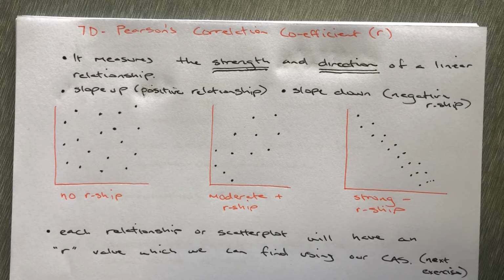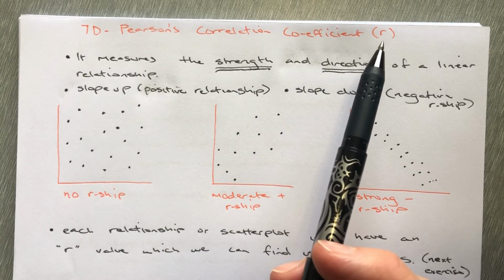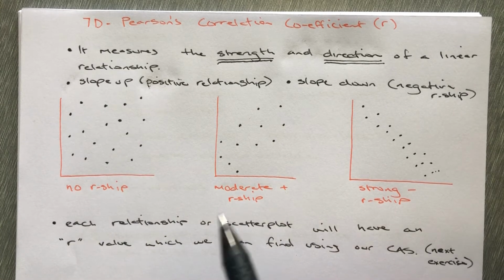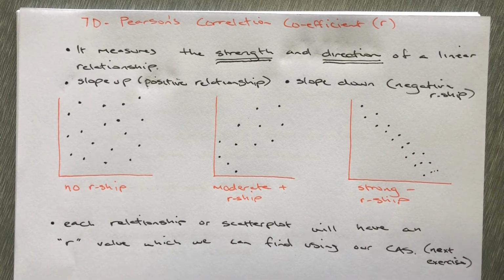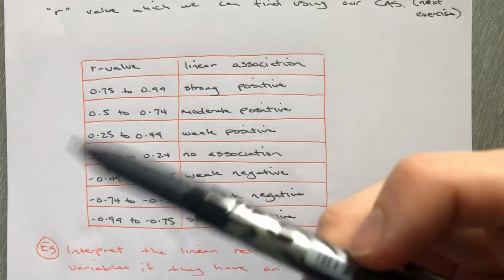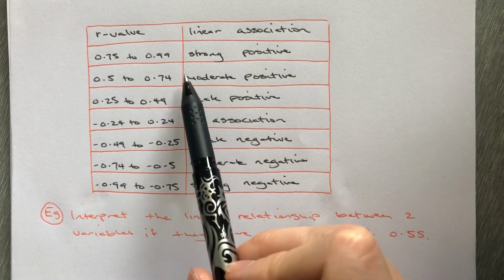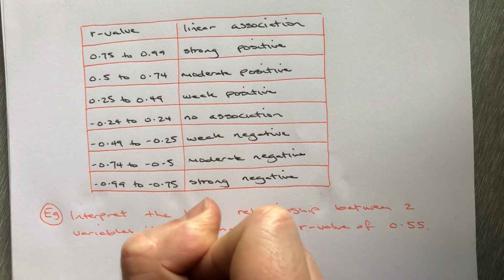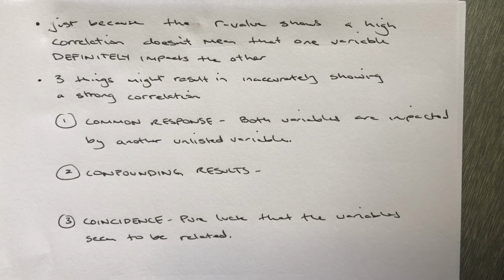Pearson’s Correlation Coefficient (r) - 11FM - 7D